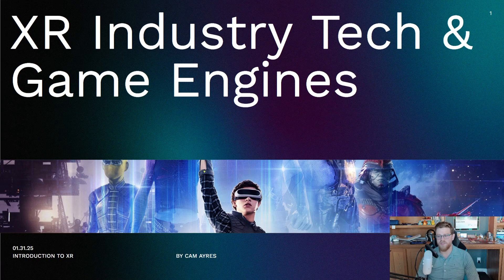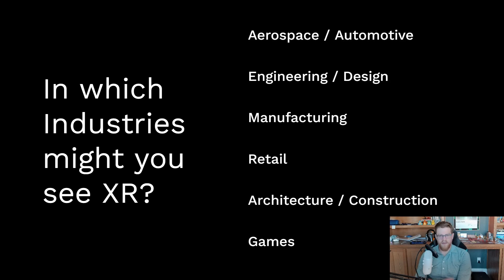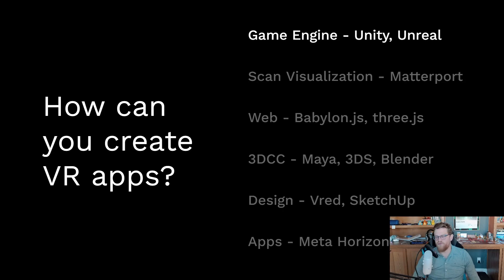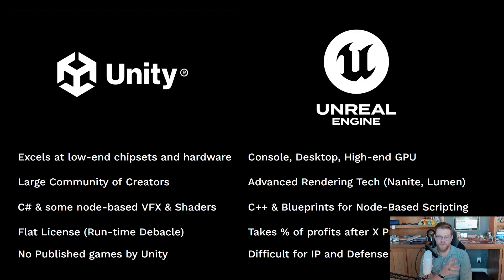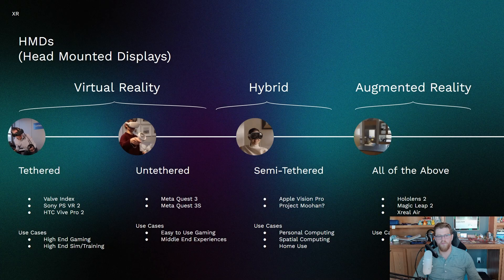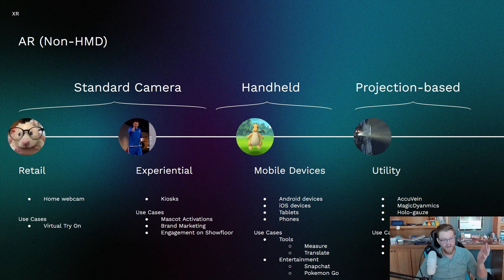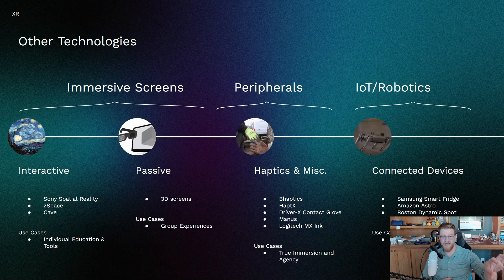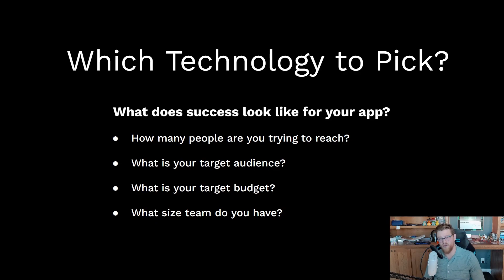The Complete Beginner's Guide to VR/AR (Virtual & Augmented Reality) - Terms, Tech, & Starting Dev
In this video we take a look at defining VR, AR, MR, XR, peripherals and more. Then we look into the types of tools you can use to build VR and AR experiences, followed by a closer look at comparing Unity and Unreal Engine for XR development. Finally, we take a look at learning resources and hardware options in the immersive technology space.
00:00 Introduction
00:18 Defining Terms - XR, VR, AR, MR
01:55 Common XR Use Cases
02:13 VR vs AR Use Cases
02:42 What Industries are Using XR?
02:59 Tools for Creating AR apps
04:15 Tools for Creating VR apps
05:30 How to choose your game engine
06:08 Unity vs Unreal
09:35 Where to Learn how to Develop XR?
10:33 Hardware Overview : HMDs
12:36 Non-HMD AR
14:56 Other Tech - Peripherals, IoT, Screens
16:54 What Technology to Choose?
17:39 Outro